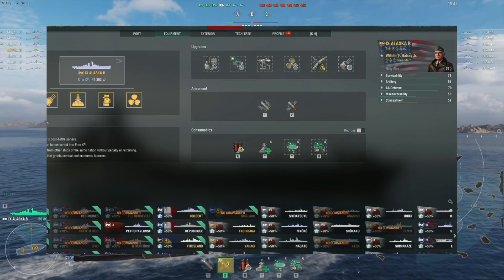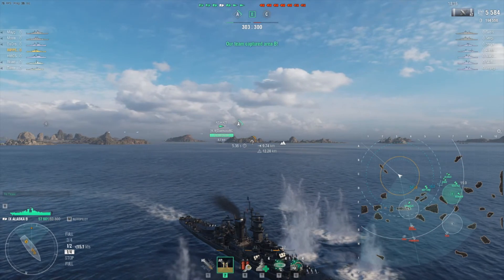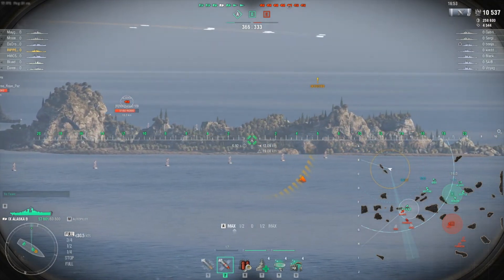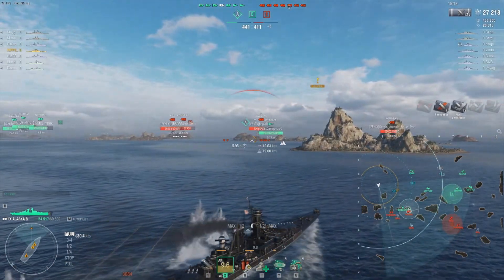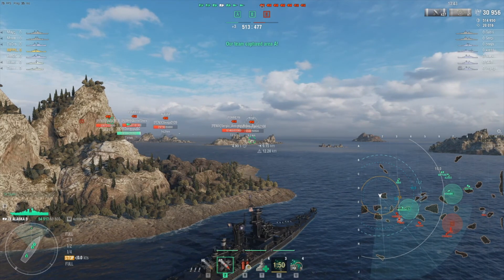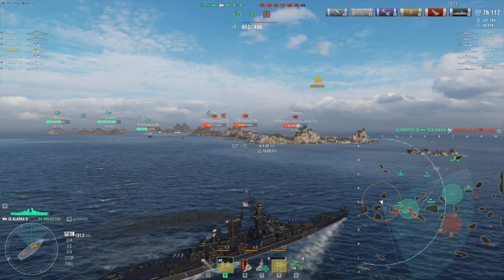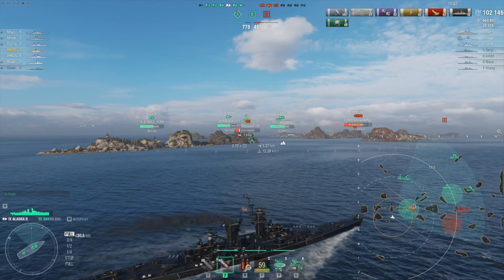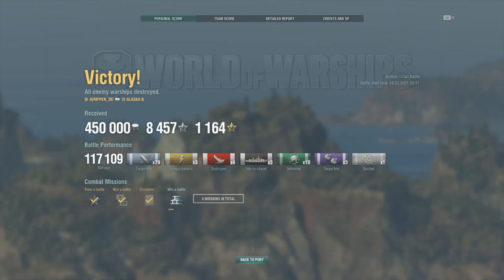Alaska 4 Kill - Clan Battle World of Warships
Alaska Battlecruiser showcase, tactics and review in clan battle world of warships. With Commentary.